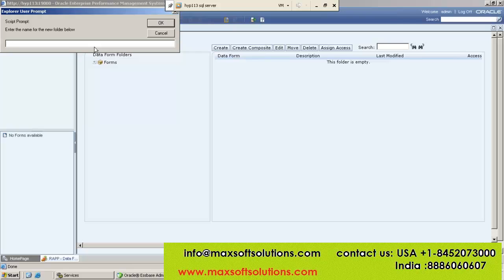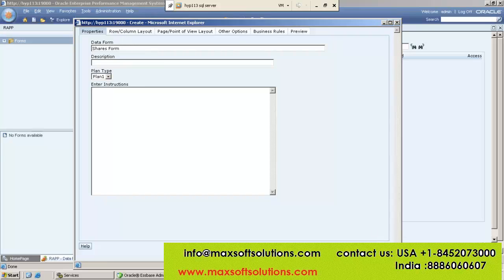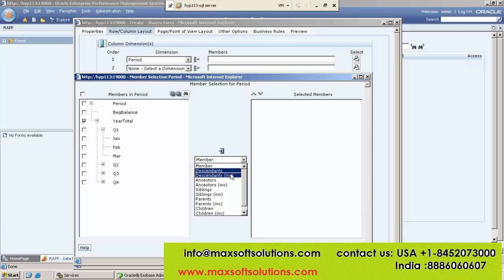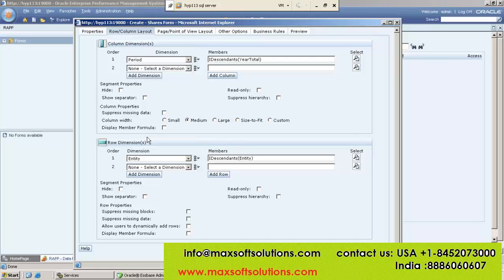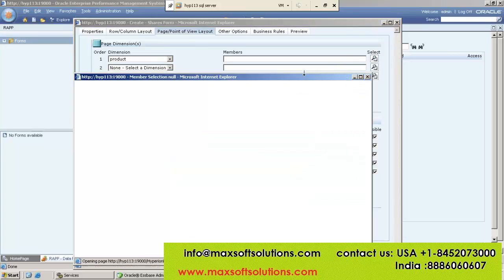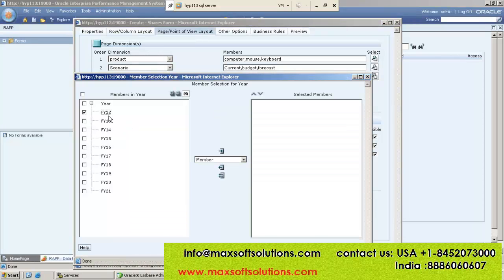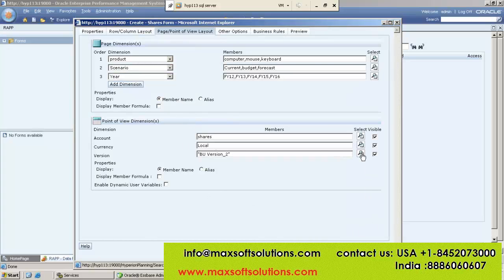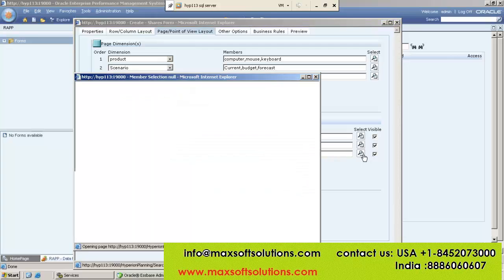Hyperion Essbase Online Training Courses | Essbase Training classes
Maxsoft Solutions -- One of the best Online Training for all Data warehousing courses online including Hyperion. Learn Hyperion online and get placed in your dream company with our placement assistance.
Hyperion is of 40hrs duration and completely interactive. Certified instructor makes you thorough in interview questions and mock tests. You get assignments on real time scenarios and quick feedback. Get Free Hyperion material designed by senior consultants.
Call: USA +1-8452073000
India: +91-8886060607